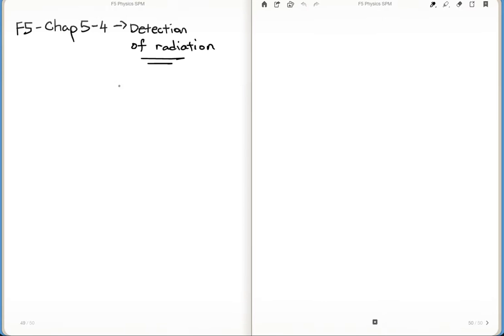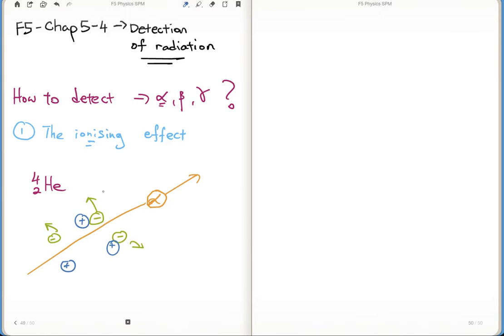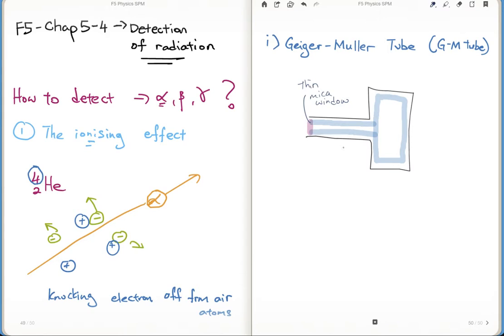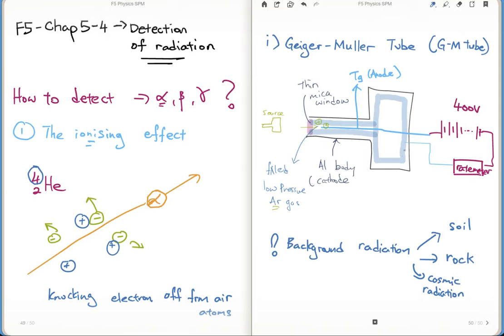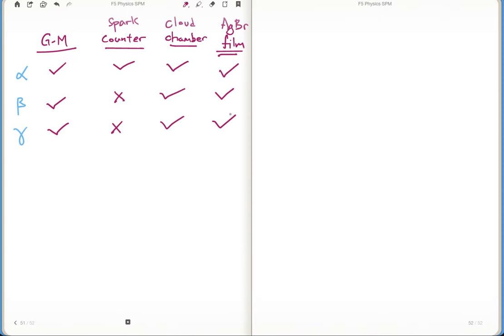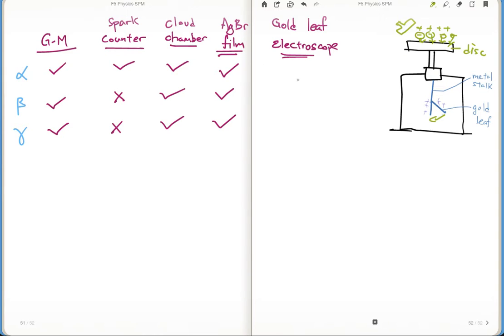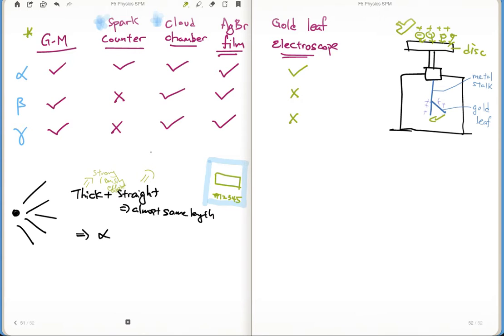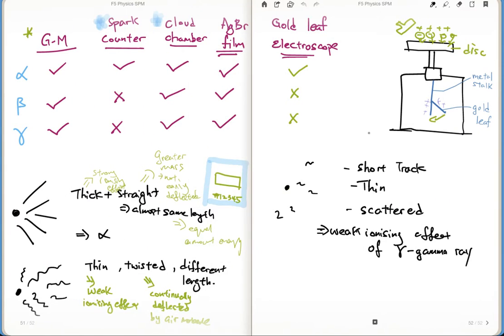SPM F5 Physics Chap5-4 Radiation Detection Device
This video summarized compared all five detection method required for SPM syllabus. It is advised to view this along with the reference text for further explanation.